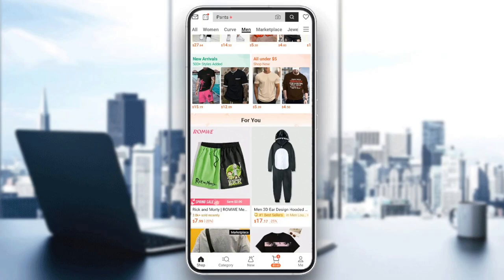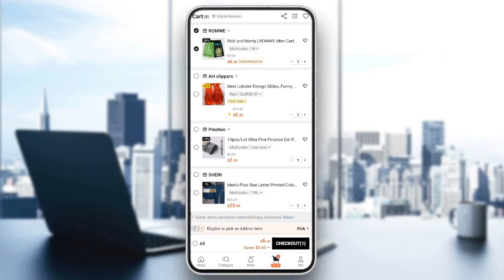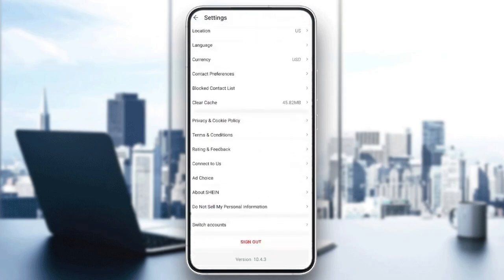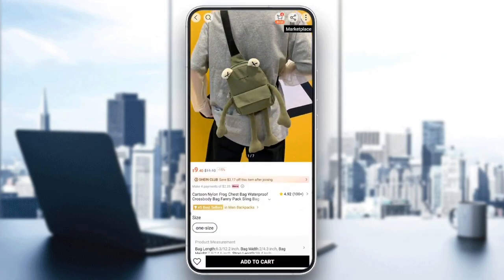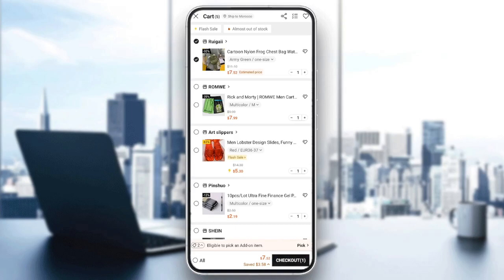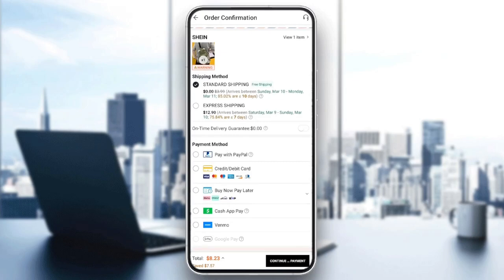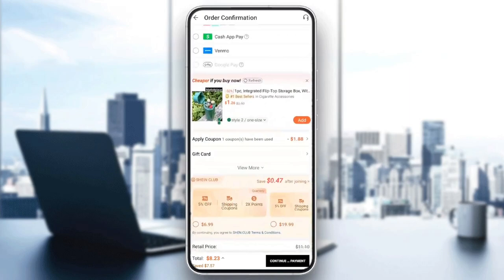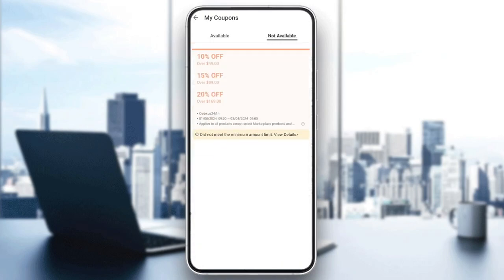How To Stack Coupons On Shein Tutorial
Today we talk about stack coupons on shein,how to stack coupons on shein,double stack coupons on shein,shein coupon